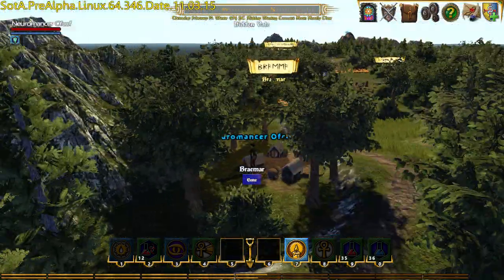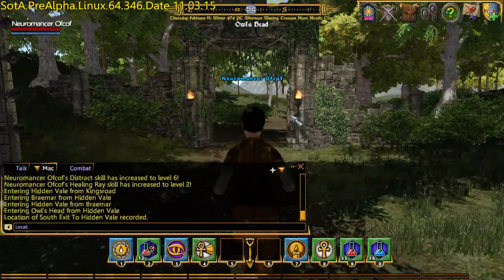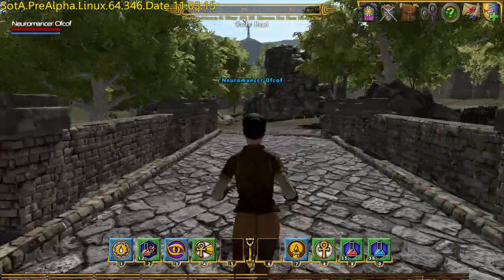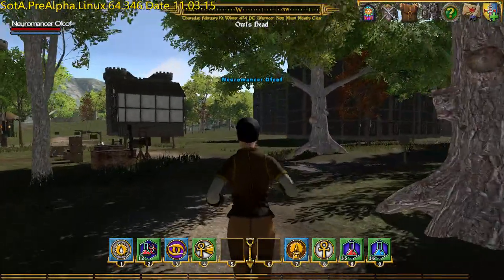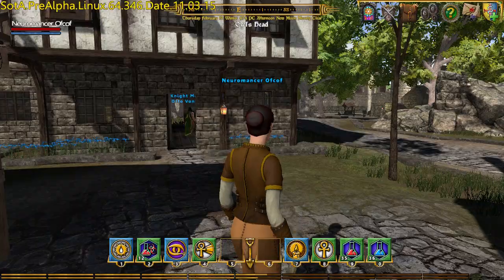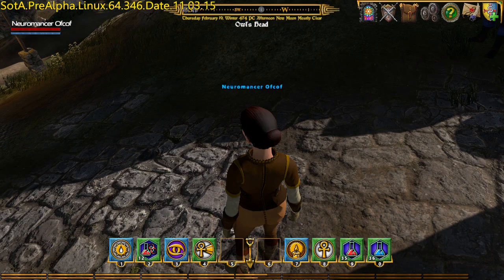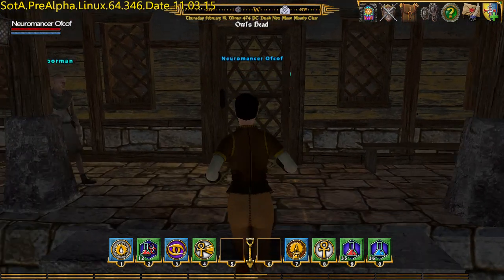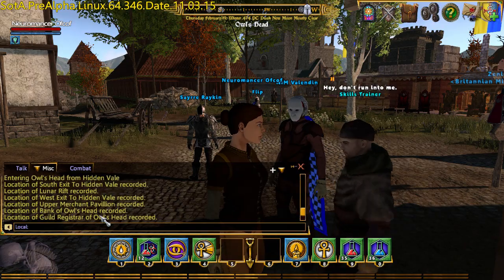Shroud of the Avatar PRE-ALPHA R23 Explore Owl's Head Achievement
This video is a guide to getting the Explore Braemar Steam achievement for discovering all 12 points of interest in Owl's Head.  The initial part of the video shows travelling from Braemar to Owl's, watch from 1:00 onwards to skip that.